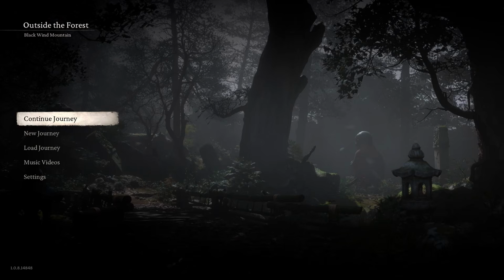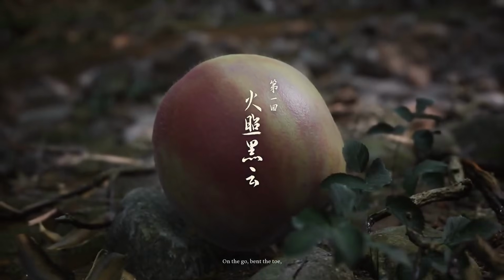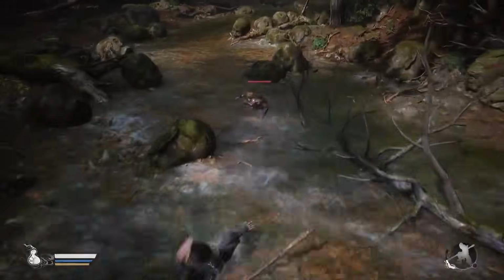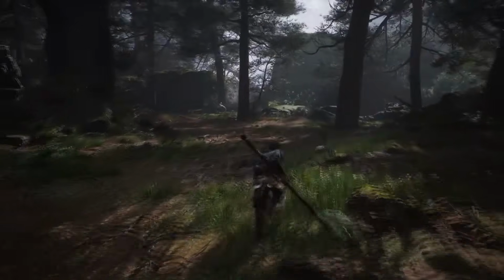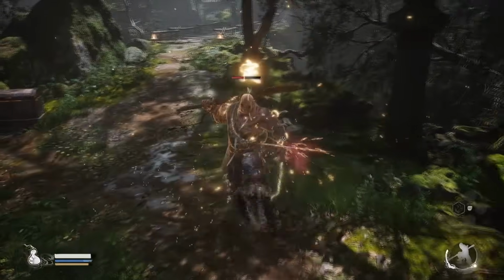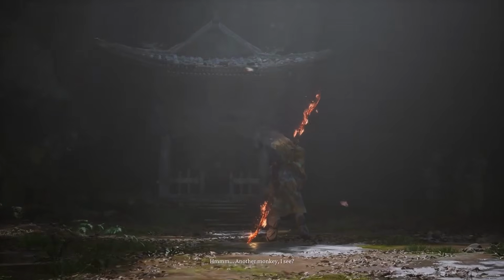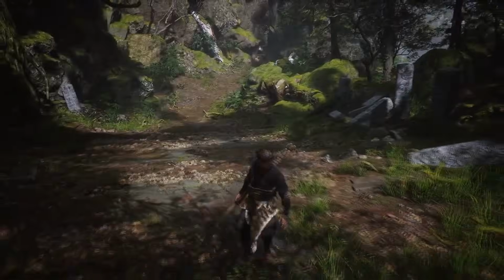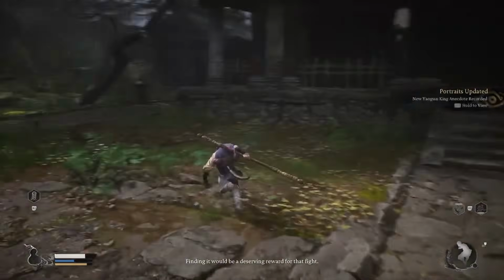Black Myth Wukong Chapter 1 - All Bosses, Collectibles & Secret Areas Found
This 100% walkthrough will cover everything you will need to obtain a Platinum Trophy for Black Myth: Wukong.

This is Chapter One: Black Cloud, Red Fire

We will be progressing through the game and provide a more optimized experience for players newer to the genre, or else returning players who wish to experience everything this amazing game has to offer!

Black Myth: Wukong is a 2024 action role-playing game developed and published by Game Science. The game is inspired by the classical Chinese novel Journey to the West and follows an anthropomorphic monkey based on the character of Sun Wukong from the novel.

Black Myth: Wukong was released for PlayStation 5 and Windows on August 20, 2024, with an Xbox Series X/S version and an expansion planned for release. The game received generally favorable reviews from critics. It sold 18 million units within two weeks, making it one of the fastest-selling games of all time.

Timestamps:

00:00 Intro & Settings
03:46 The Journey Starts
09:40 Forest of Wolves: Front Hills
13:59 Menu Explanation
16:52 First Skhanda
21:13 Bullguard
26:34 First Meditation
31:35 Forest of Wolves: Outside of the Forest
40:10 Guangzhi
46:07 Route to Ancient Guanyin Temple
55:24 Lingxuzi
59:19 Celestial Jade Lotus Pill

That would REALLY help me out! THANK YOU!